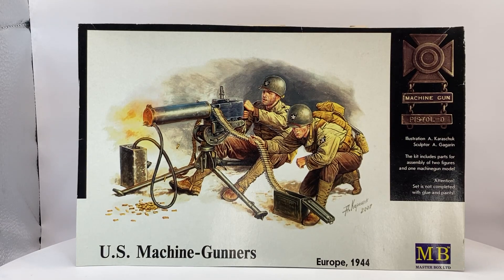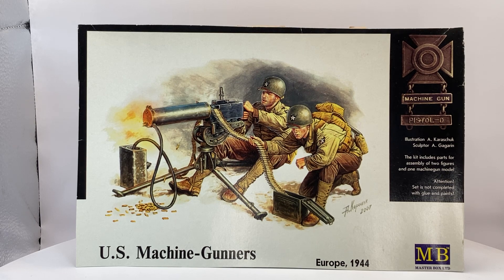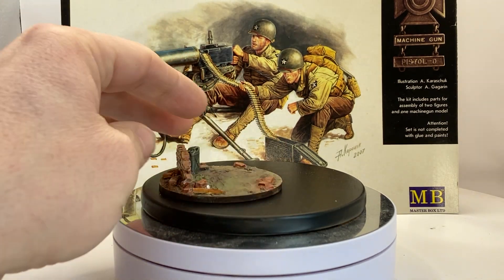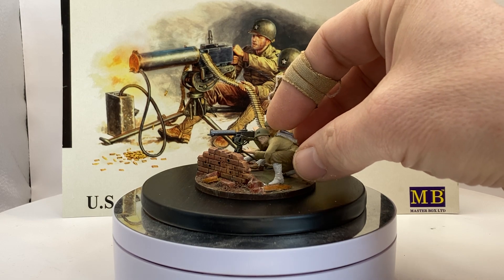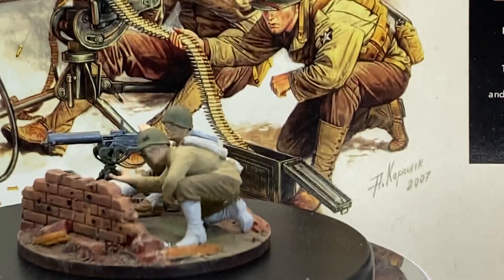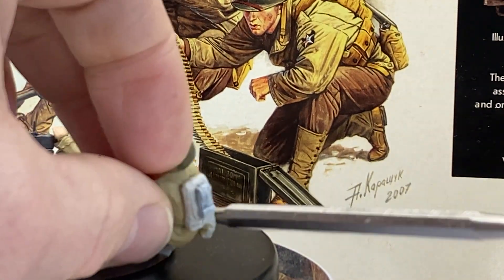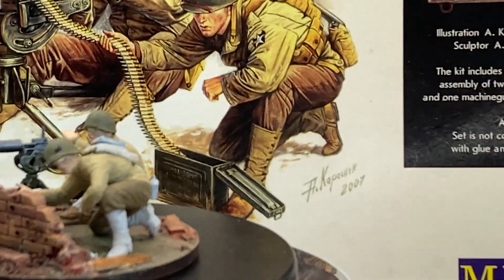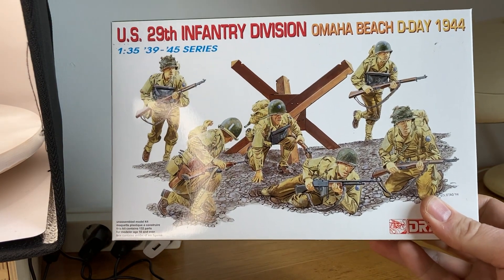#065 MasterBox 3519 US MG team for Charlie Mac Group Build 80th Anniversary D-Day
Charlie Mac organizes a Group Build for the 80th Anniversary of D-Day landings on 6th June 1944. My entry is the 1/35 scale MasterBox 3519 US MG team.